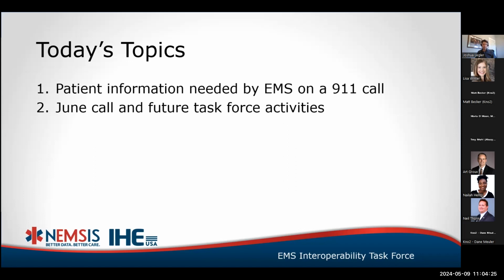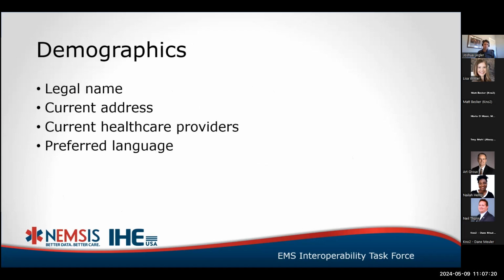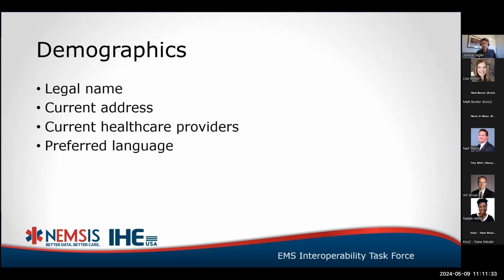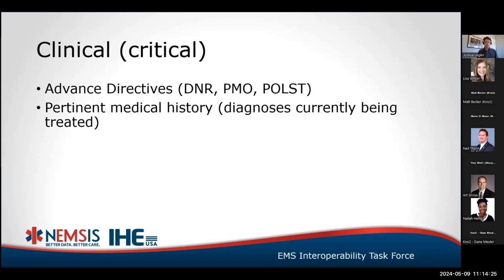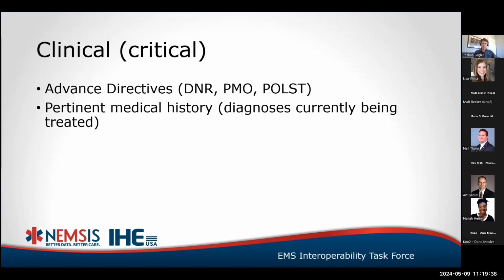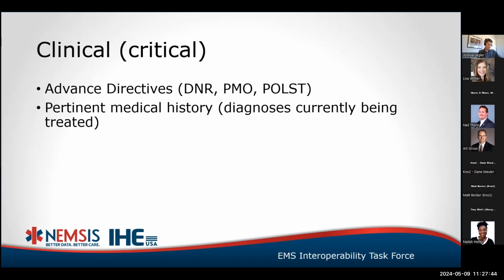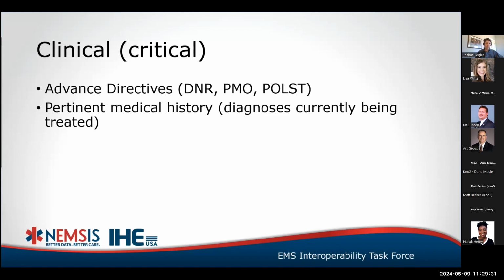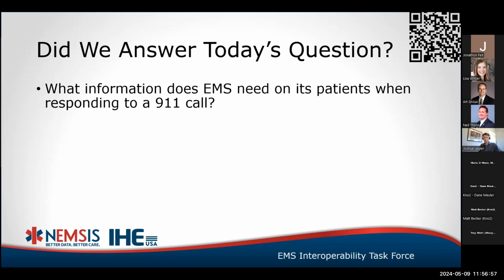EMS Interoperability Task Force Meeting, May 9, 2024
This call focused on the last of our “information needed” topics by looking at the information that EMS clinicians need when responding to a call and treating a patient.